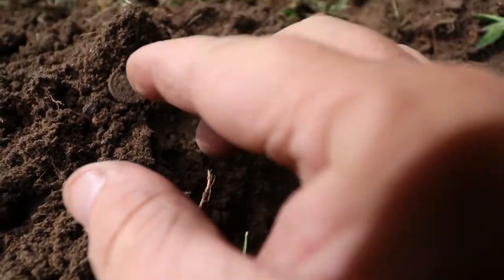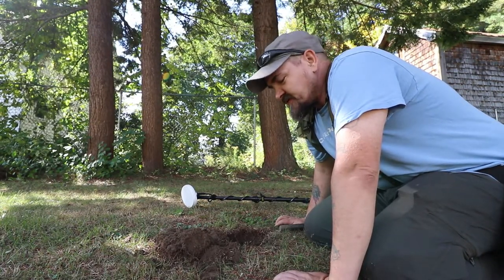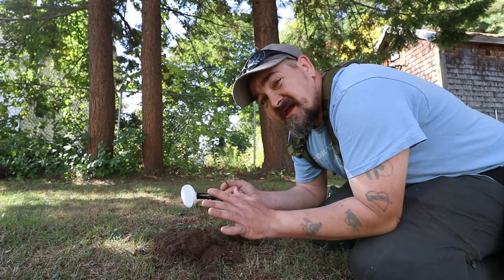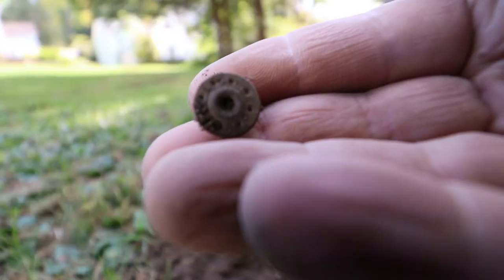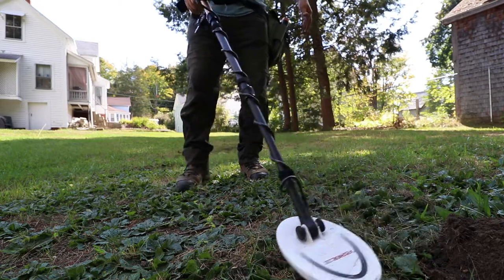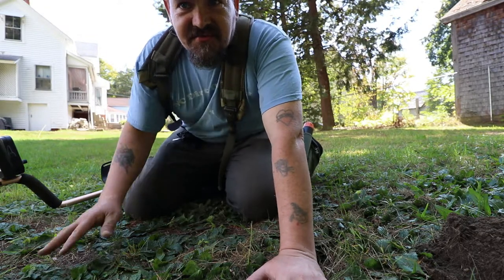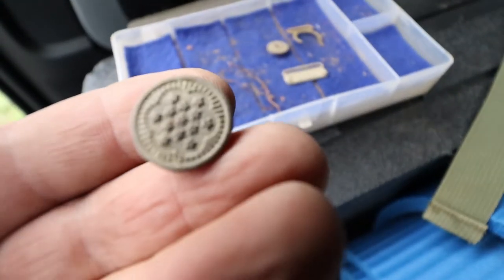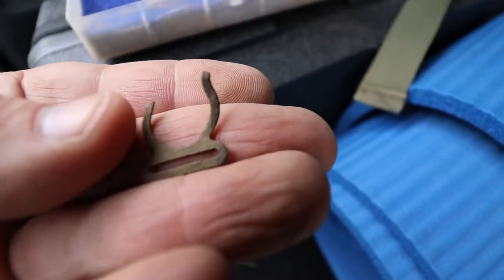Testing the Fisher F19 at a pounded 1800's site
Took out my new Fisher F19 metal detector with the stock coil to an early 1800's house lot that my family owns to see if it could find anything my other machines have missed. This yard was hit multiple times with every machine I've every owned. This includes the Fisher F2 (my first detector),Garrett AT Pro,Minelab CTX 3030 and my Garrett AT Gold. To my amazement, the Fisher F19 found some good targets that my other machines couldn't pick up in the heavy nail beds.
All in all it was a fun day digging and a big eye opener that the F19 is an amazing machine.